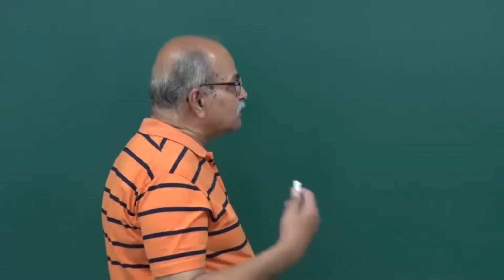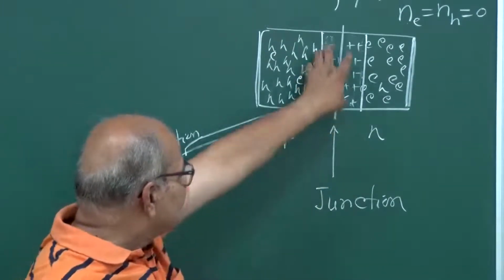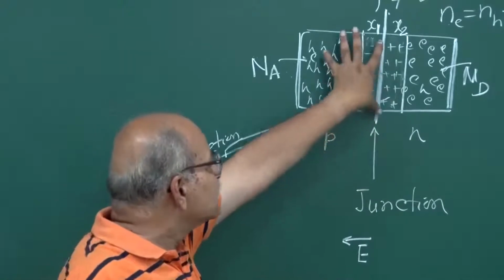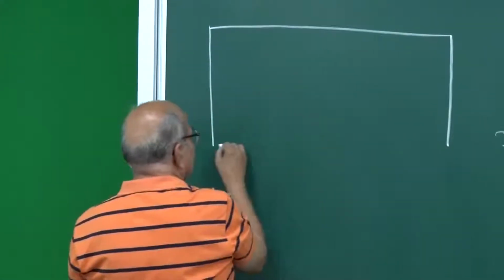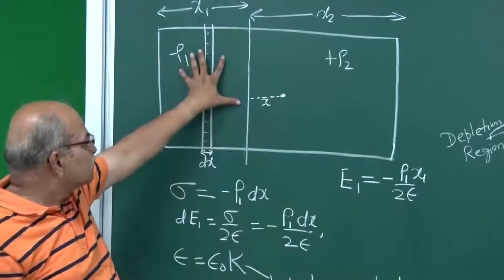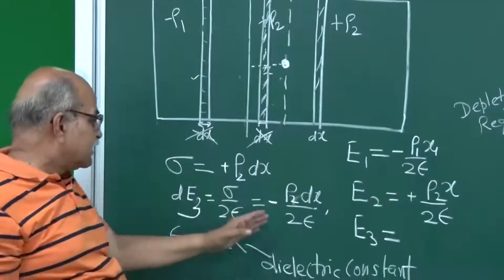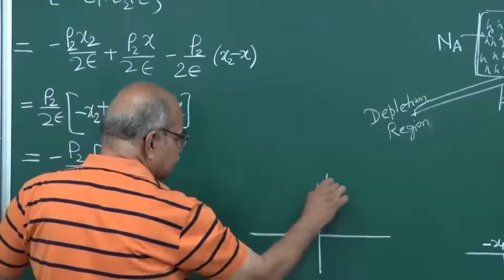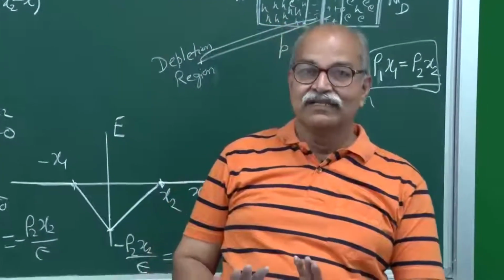W5-03 Electric field across the junction